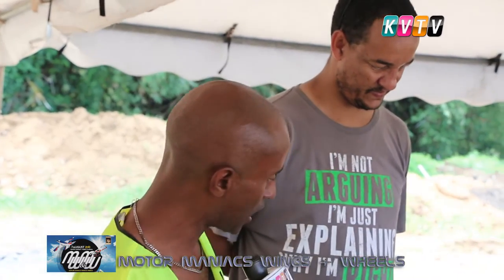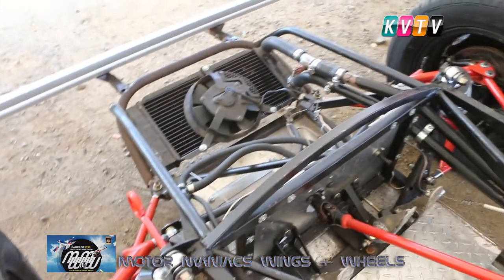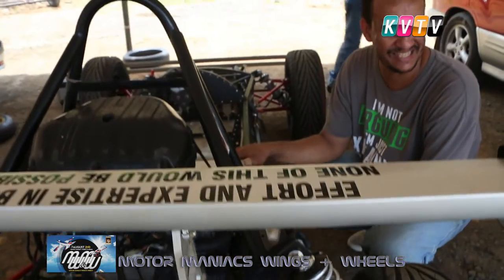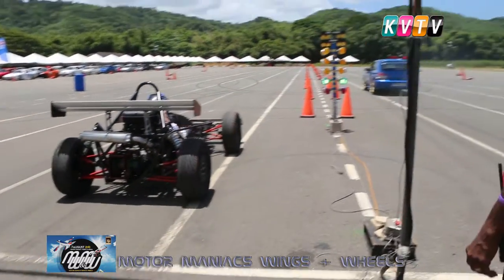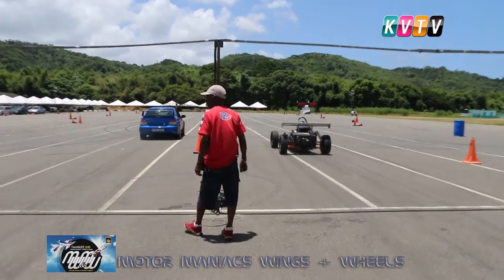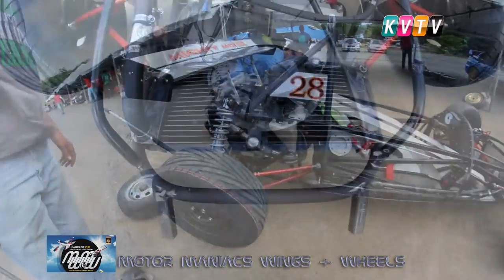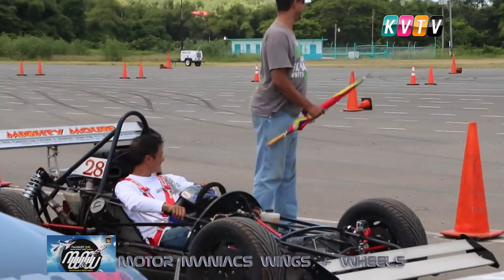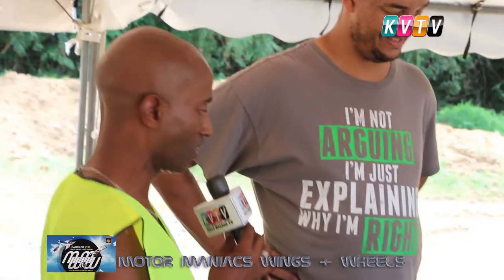Wings + Wheels Tobago. Red Dawg's Terrapin Mini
Christian Cozier talks about the history of the Terrapin
KVTV is at Motor Maniacs Wings + Wheels in Tobago for a great weekend of racing action and displays.